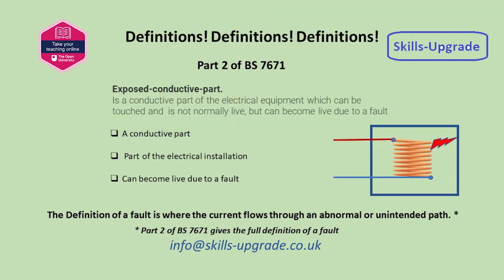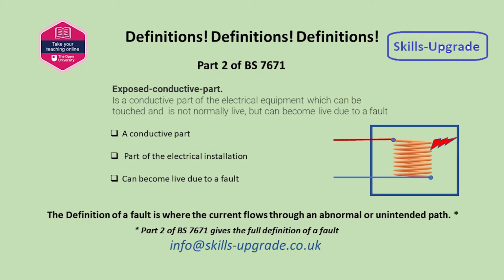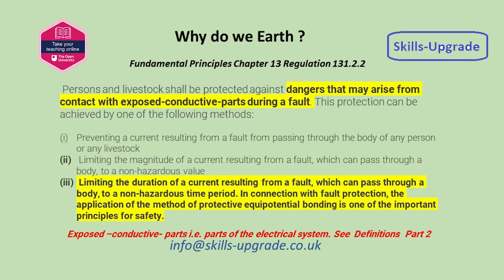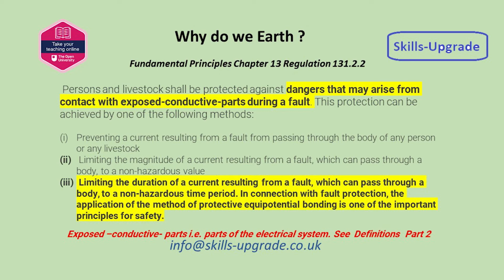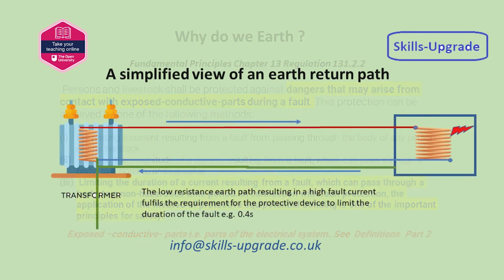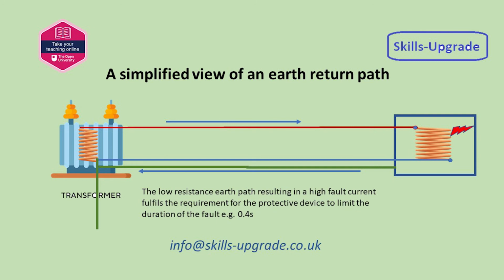Earthing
A short video on earthing